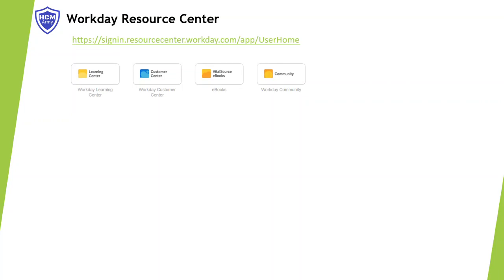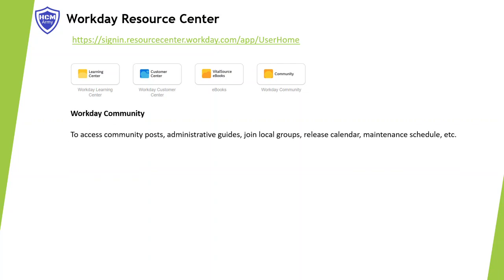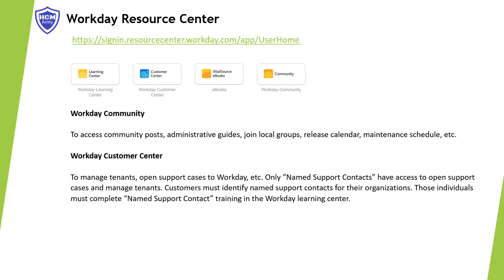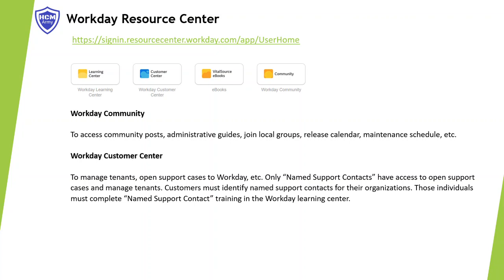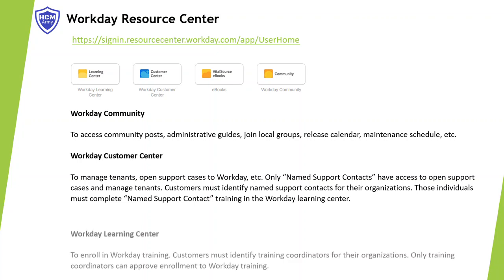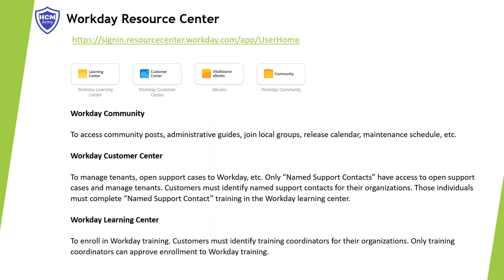Workday HCM Training - Introduction to Workday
Welcome to Workday HCM training.

In this training video, we will introduce you to Workday HCM modules, Workday Tenants, and Workday Resource Center.